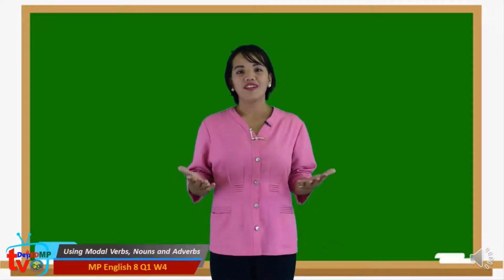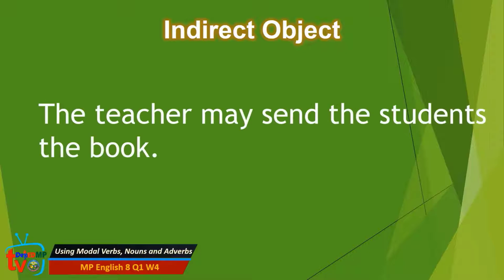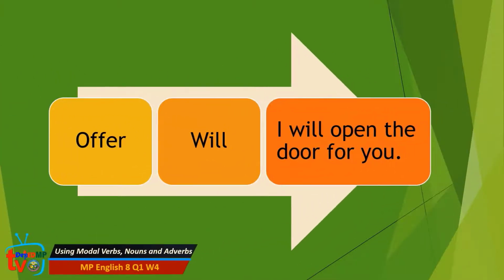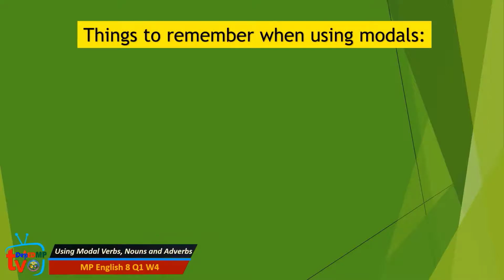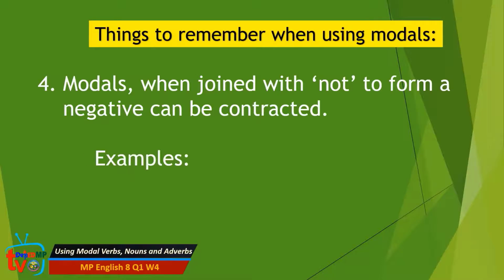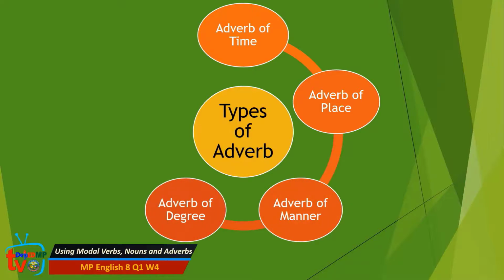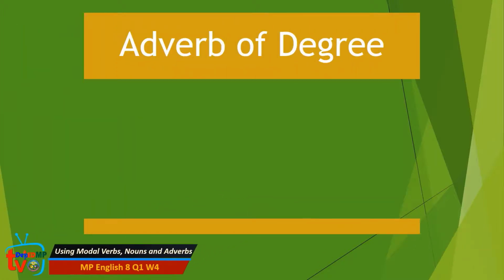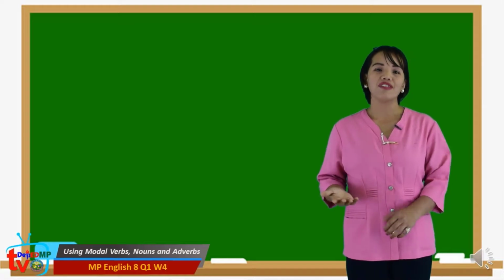MP Q1 W4 English 8 Using Modal Verbs, Nouns and Adverbs Olga W Wad-ey